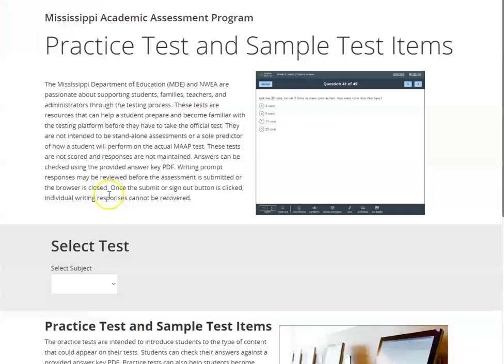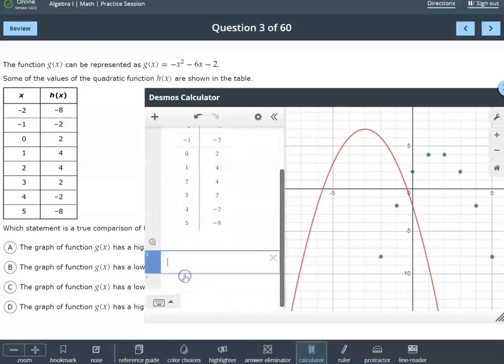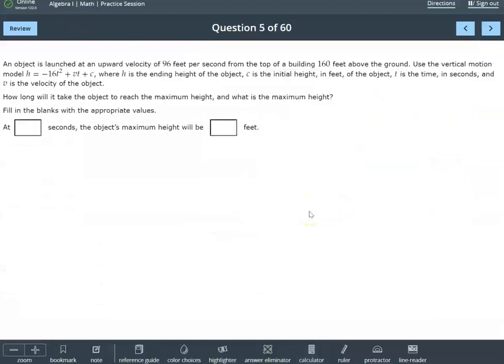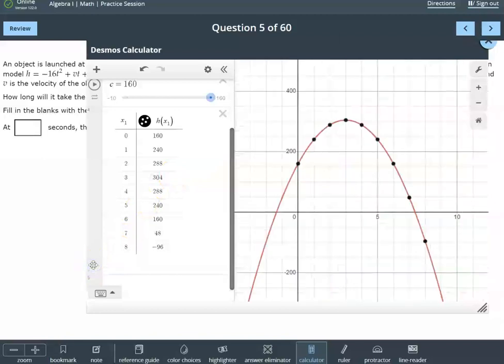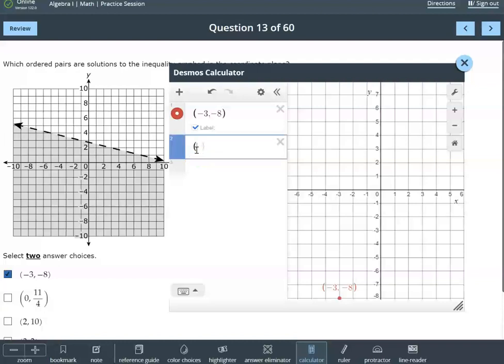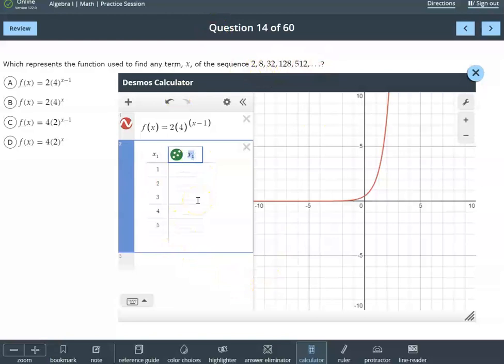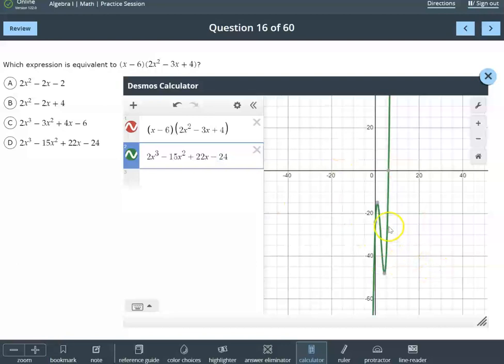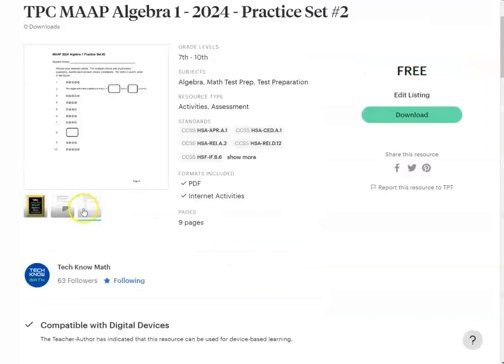TPC Alg 1 MAAP 2024 - Part 3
Working through MAAP Algebra 1 items from Mississippi's EOC official Practice Session exam using the Desmos graphing calculator .